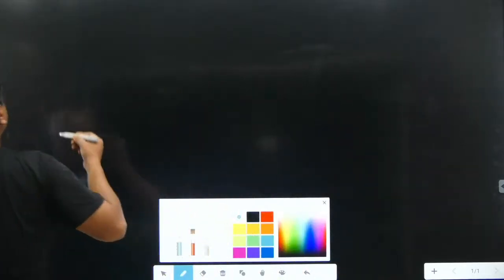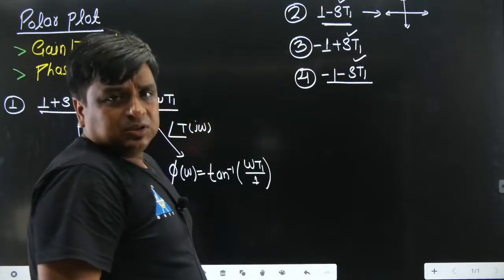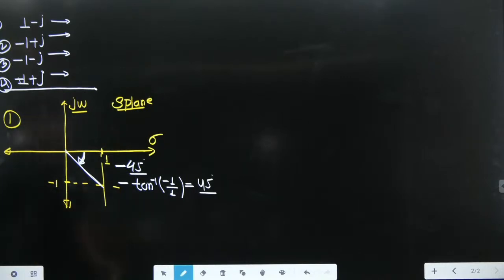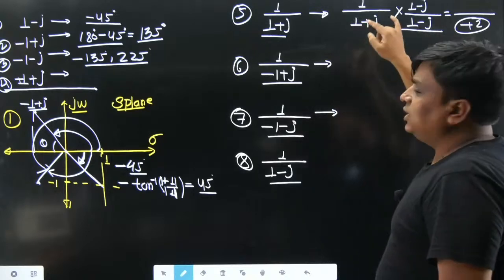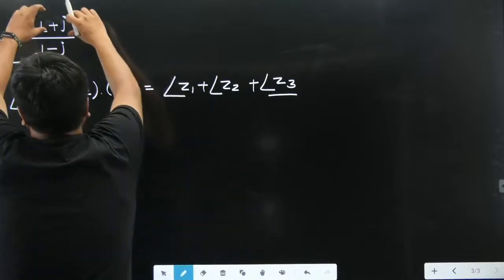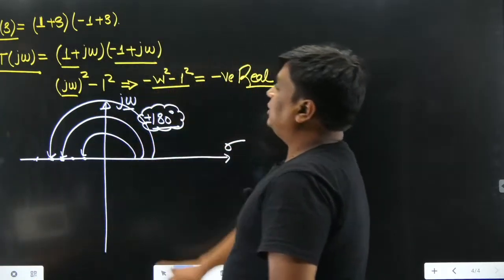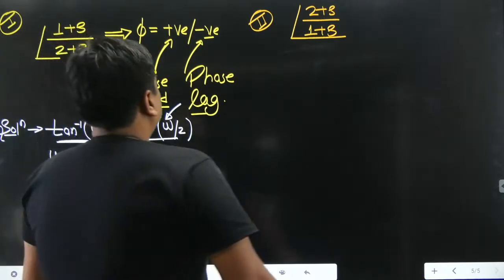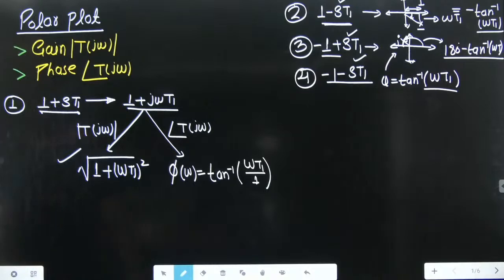#19| Practice With Sonal Sir | Control System | Concept Through Questions| EE EC IN |MISSION GATE 22